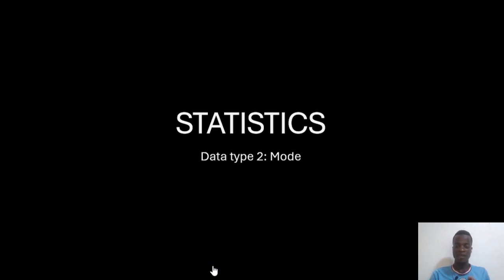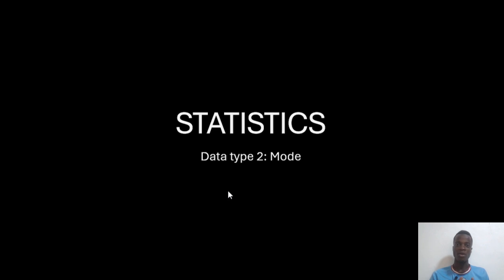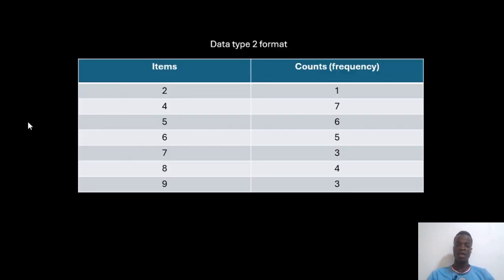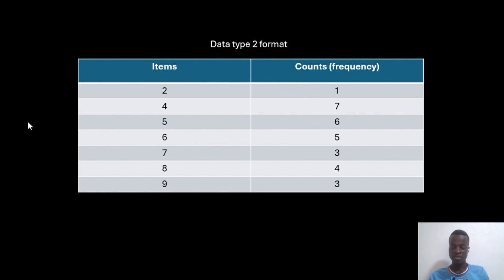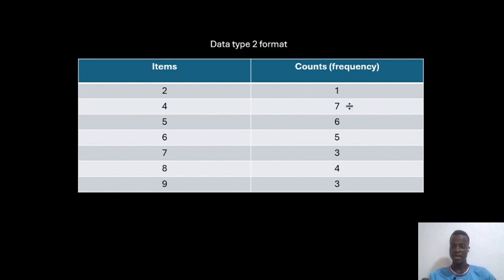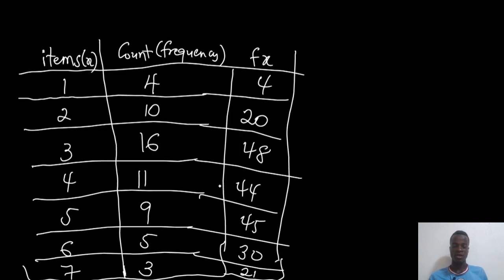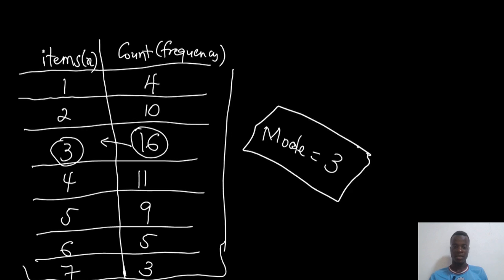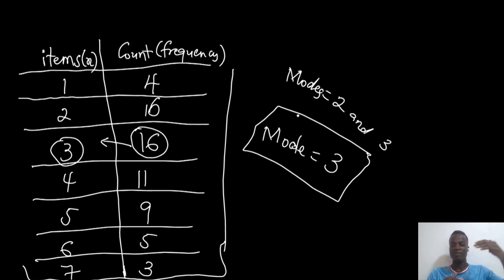Data Type 2: UNDERSTANDING THE MODE - Maths SON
In this video, we'll walk you through the process of finding the mode for Data Type 2. Whether you're a student, a data enthusiast, or just curious about statistics, this tutorial will help you understand and apply this concept effectively.

📊 What You'll Learn:

Introduction to Data Type 2: What it is and why it matters.
Understanding the Mode: Definition and significance in data analysis.
Step-by-Step Guide: Detailed instructions on how to find the mode in Data Type 2 datasets.
Practical Examples: Real-life scenarios to help you grasp the concept better.
By the end of this video, you'll be equipped with the knowledge to find the mode in Data Type 2 datasets and utilize this skill in your data analysis projects.